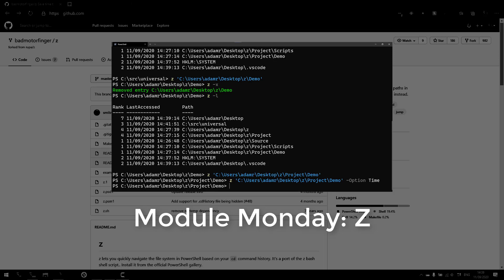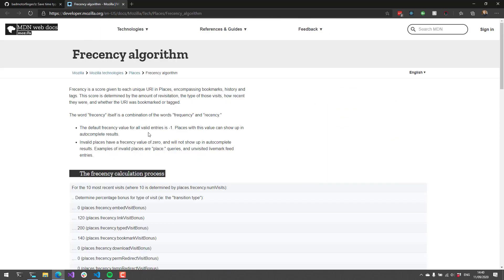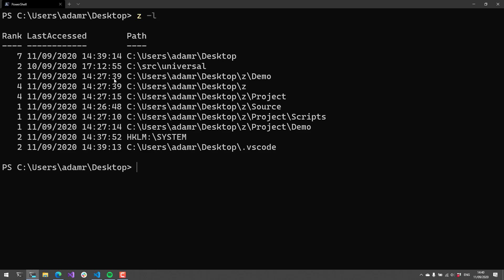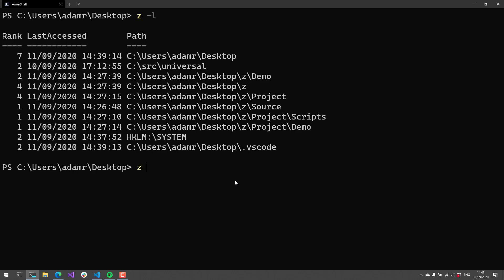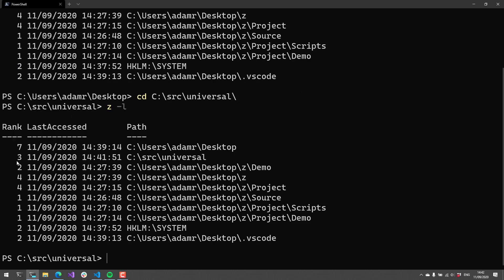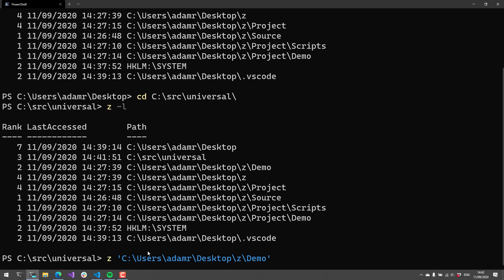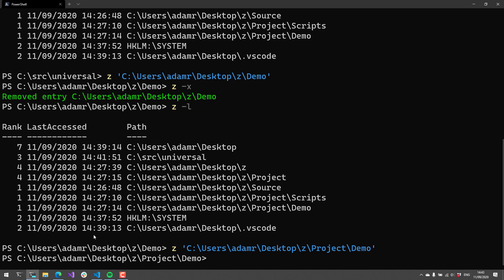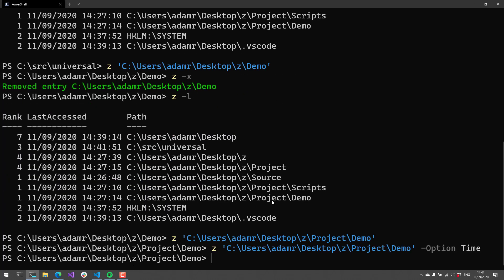Module Monday: Z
Module Monday is a video series where I show off a cool PowerShell module each Monday. This Monday, I'm looking at Z. Z is a port of a popular bash shell script for navigating your file system quickly. It uses a frecency algorithm to determine the correct path to go to.